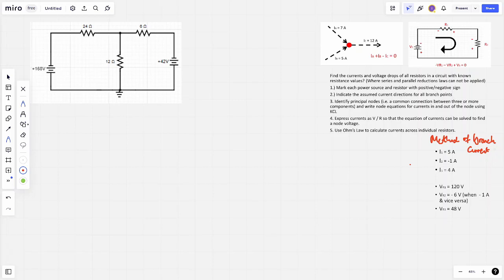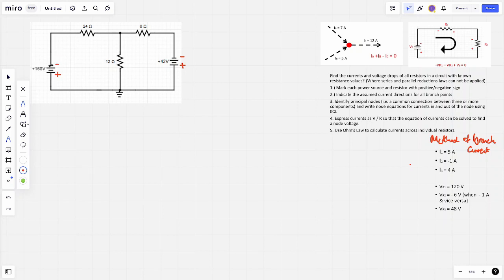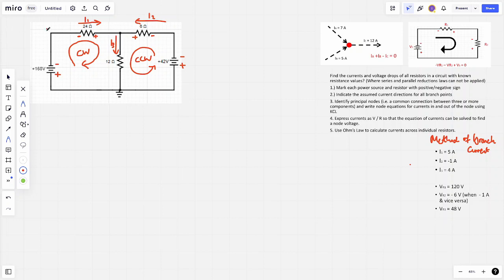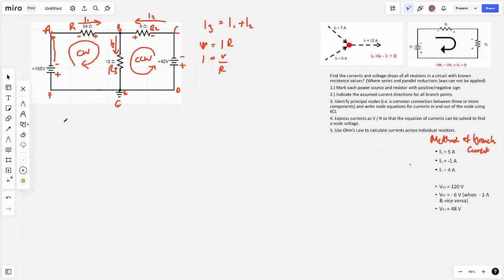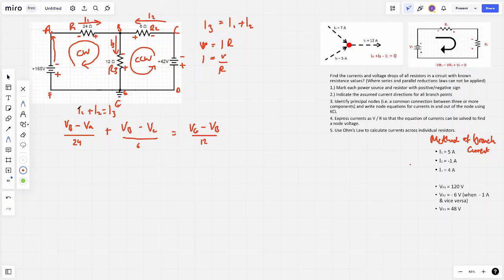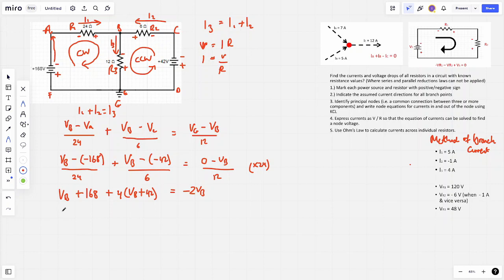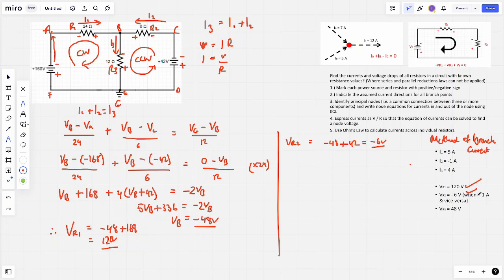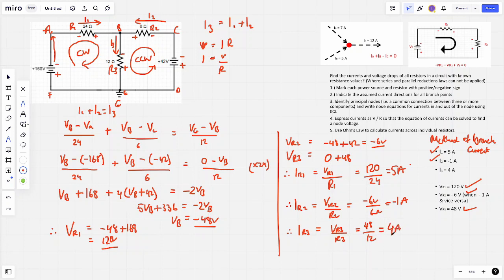Nodal Voltage Analysis: Solving Circuits with Ease: WORKED EXAMPLE!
In this video, we'll dive into the concept of nodal voltage analysis, which is an essential technique in electrical circuit analysis. We'll start by discussing what nodal voltage analysis is and when it's useful to use. Then, we'll walk through a step-by-step method for solving circuits using nodal voltage analysis, providing tips and tricks to make the process simpler and more efficient.

To solidify your understanding of nodal voltage analysis, we'll work through a detailed example problem together. You'll see how to apply the method to a complex circuit and use it to calculate the voltage at various nodes in the circuit. We'll also show you how to check your answers and make sure you've arrived at the correct solution.

By the end of this video, you'll have a clear understanding of nodal voltage analysis and feel confident using it to analyze circuits on your own. So if you're struggling with this concept or just need a refresher, this video is for you!